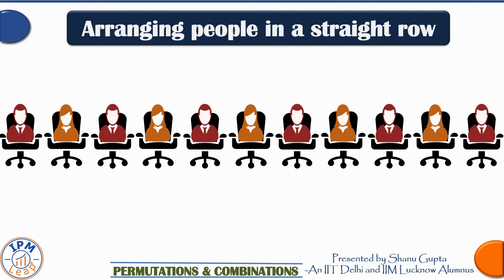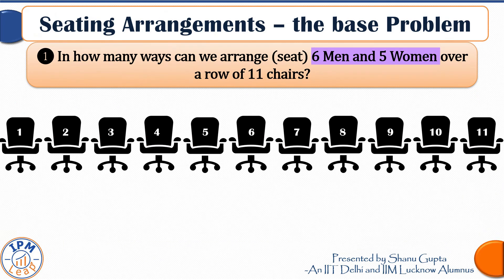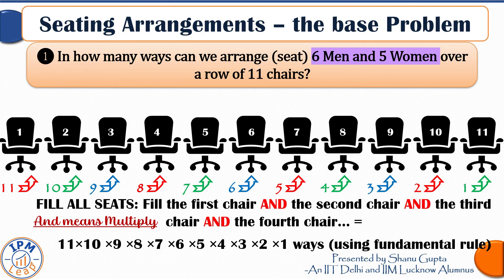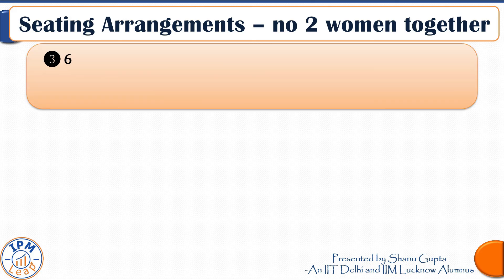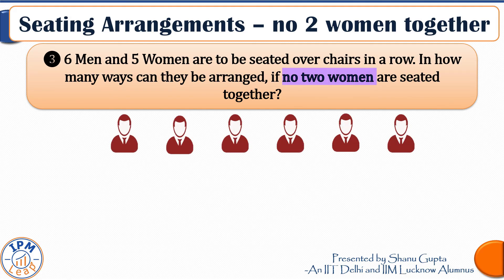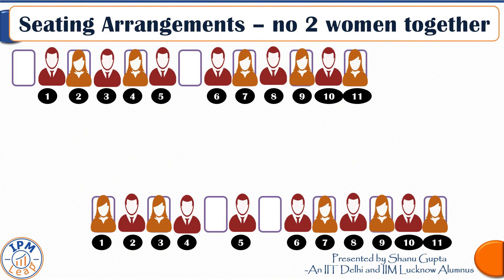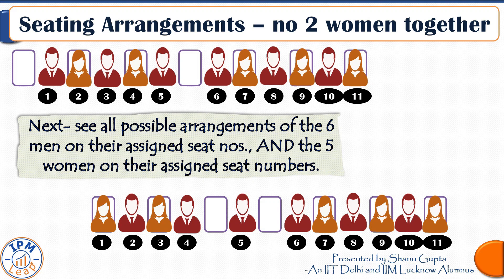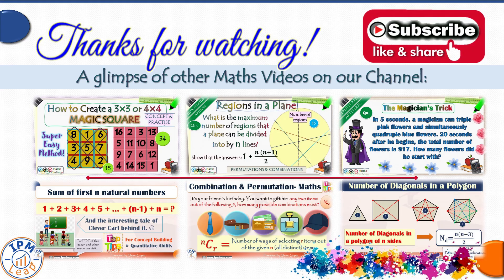Seating Arrangements of 6 Men & 5 Women (P&C Lesson)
This video lesson discusses the following concept question from the topic Permutations & Combinations.
Question 1: In how many ways can we arrange (seat) 6 Men and 5 Women over a row of 11 chairs?
Also find the answer under the following constraints:
Question 2: If men and women are seated alternately?
Question 3:  If no two women are seated together?
Question 4: If three particular women are always seated together?